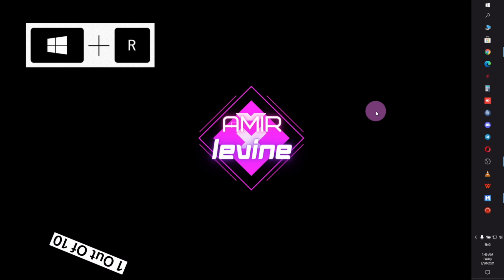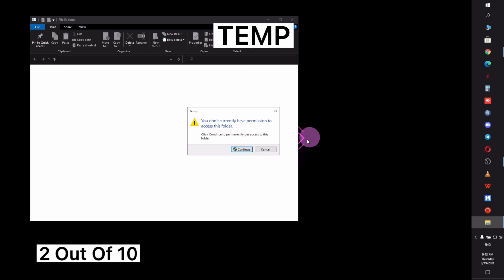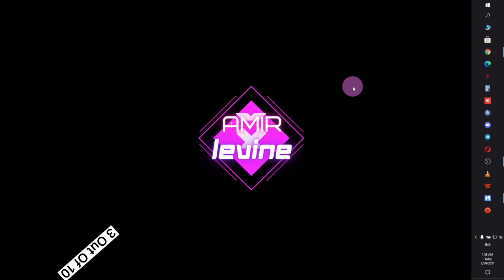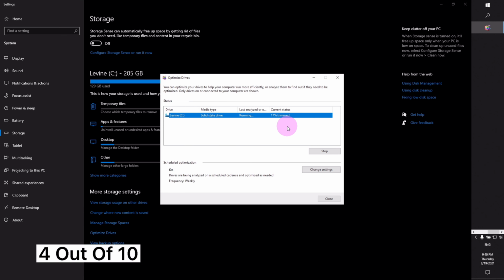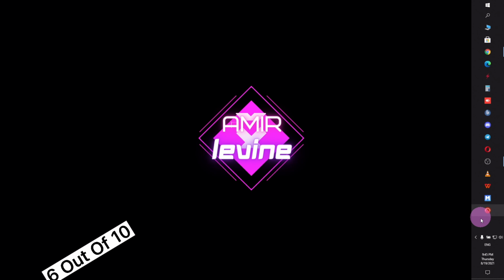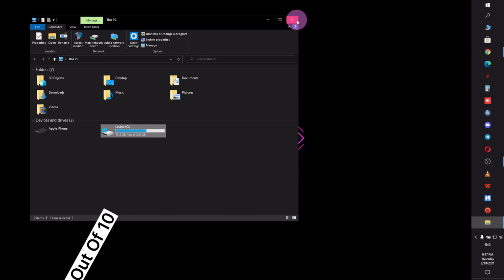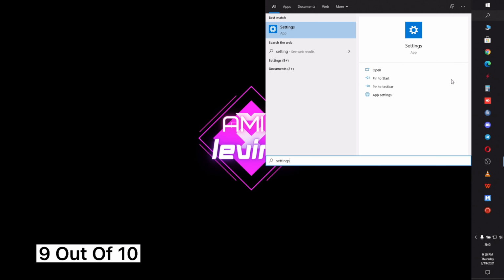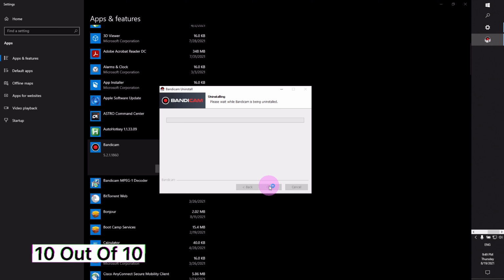10+ Tips And Tricks Making PC Speed Up Performance, FPS In Windows 10.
In this video, I'll show you 10+ tips and tricks to make your PC and Windows10 Faster in bootup, Better Performance, And gain more FPS and free storage.

00:00 Intro
00:15 MaxNumberOfProcessors
01:00 DeleteTemperoryFiles
01:55 PreFetchFiles
02:19 Optimize Drives
02:49 Visual Preferences
03:23 Disable Startup Apps
03:55 DiskCleanUp
04:26 DisableNotification
05:13 ConfigWindowsSearch
05:42 Uninstall Unwanted Apps

Background Music 🎵 Credit: BCD Studio-CC